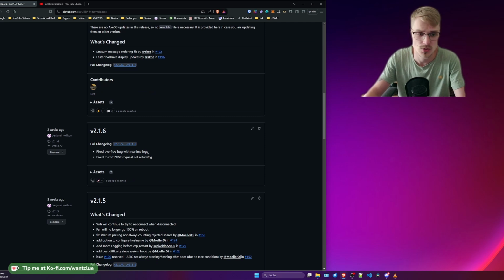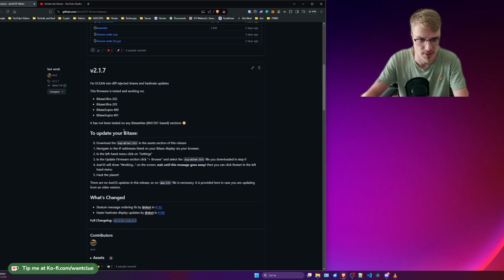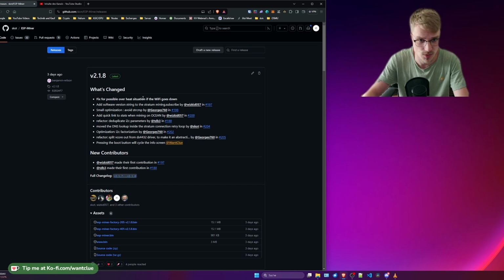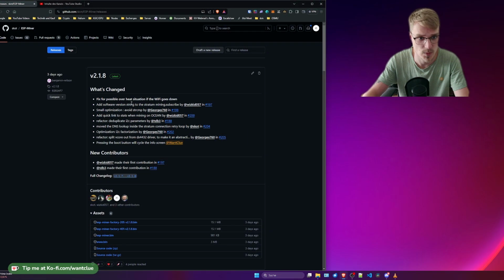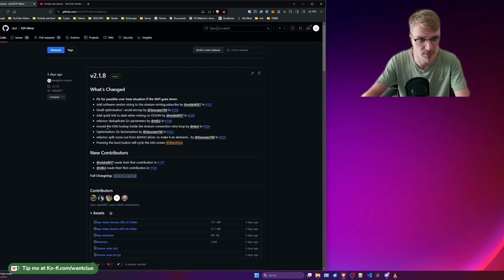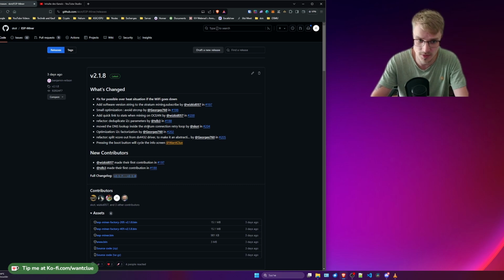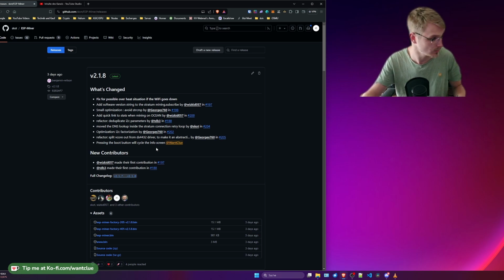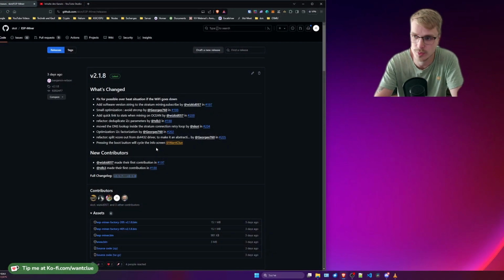⚡Bitaxe Update ⚡Version 2.1.8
Today we take a look on the most recent changes for the Bitaxe firmware

Like my work?